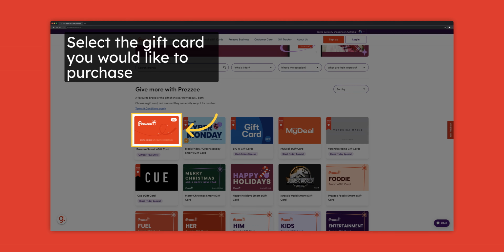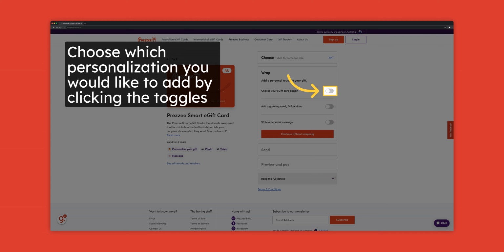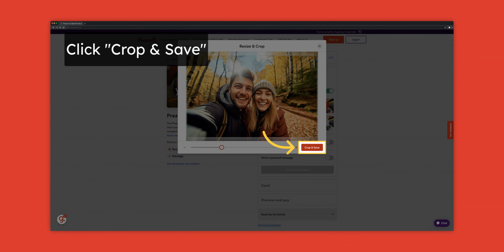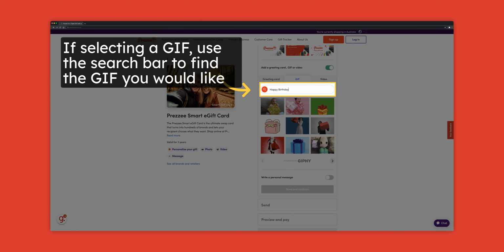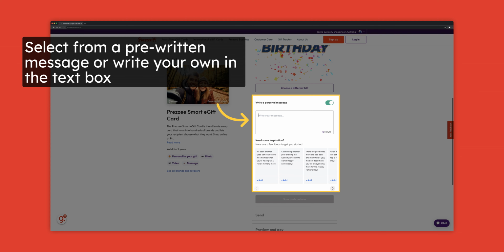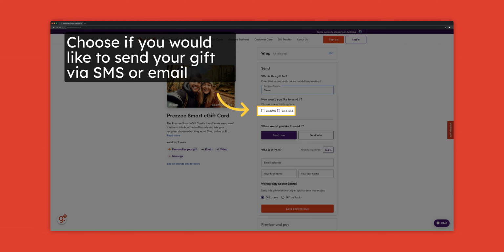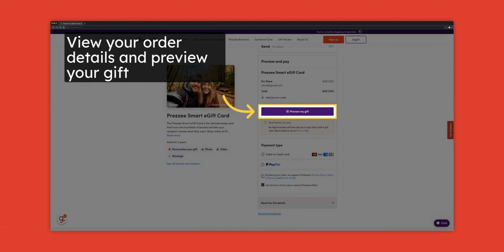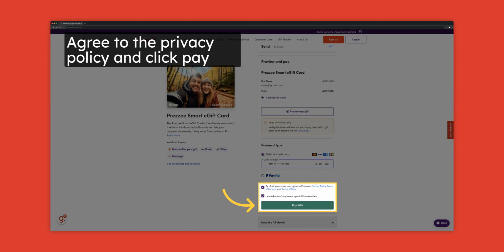Purchase and personalize a gift card | How to use Prezzee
Learn how to purchase and personalize a gift card using Prezzee.

Don't just send an eGift Card, send a Prezzee.